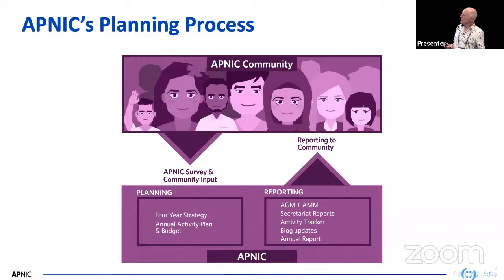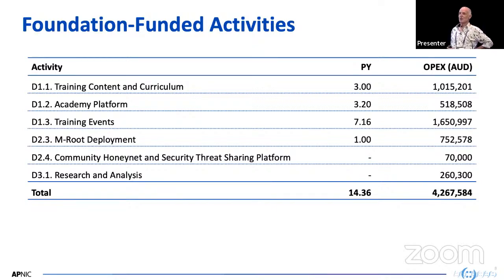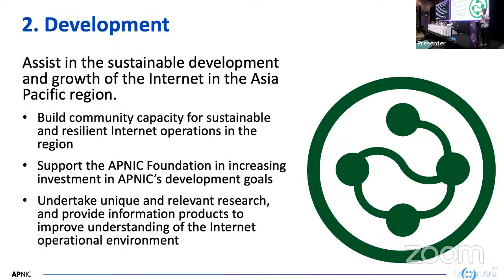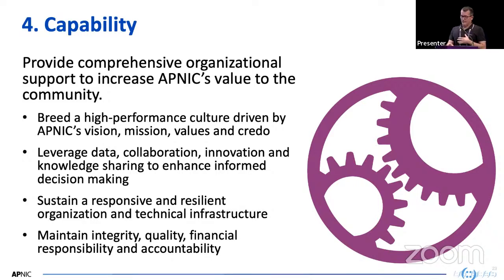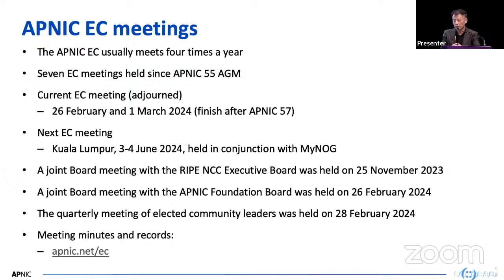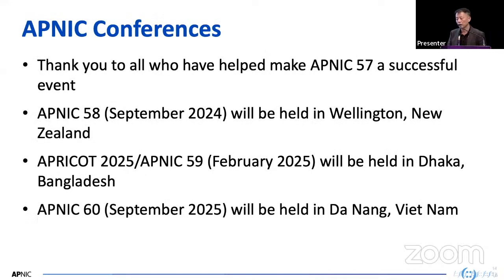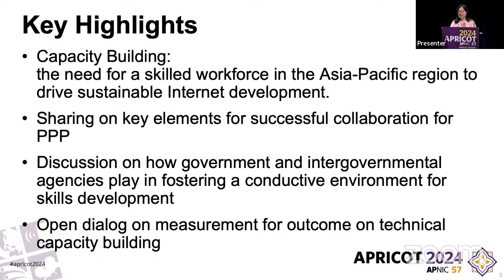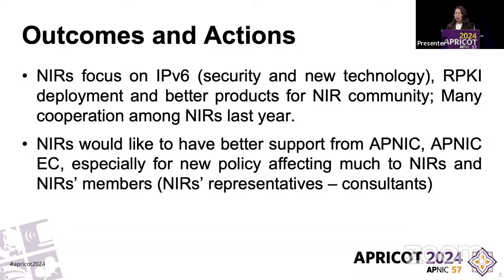APNIC Member Meeting 2